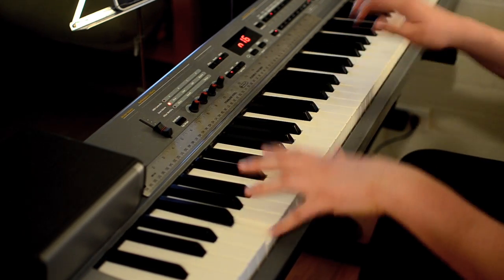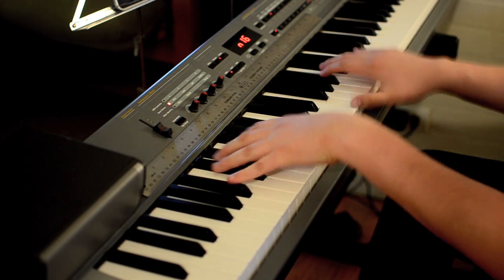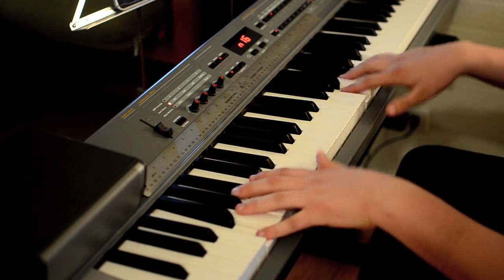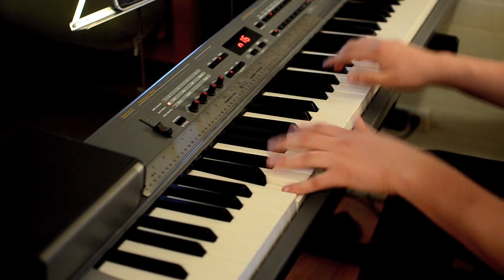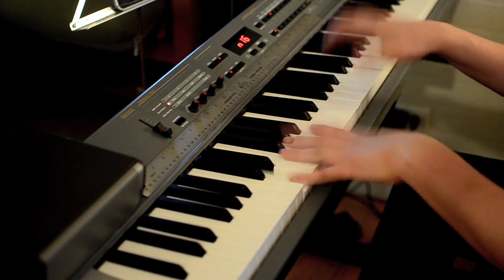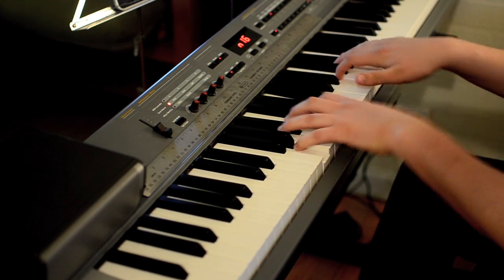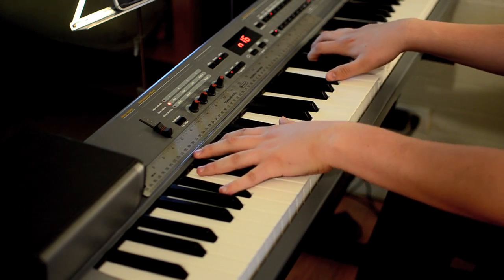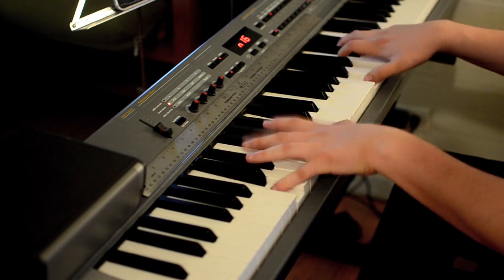Ask DNA - The Seatbelts Cover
This one's a little rough around the edges. Sorry.